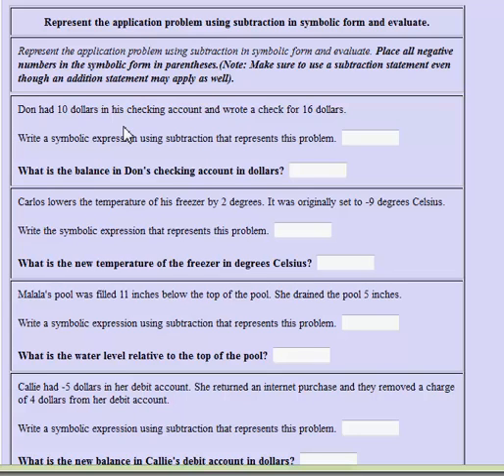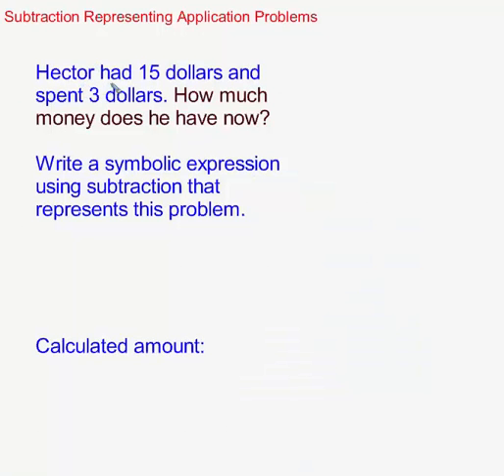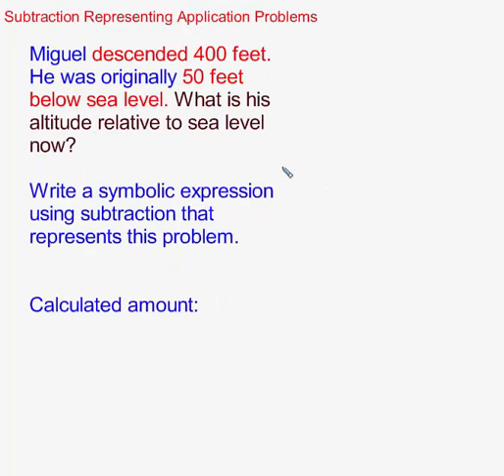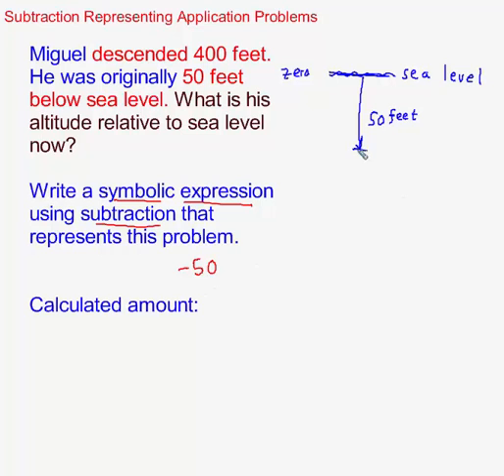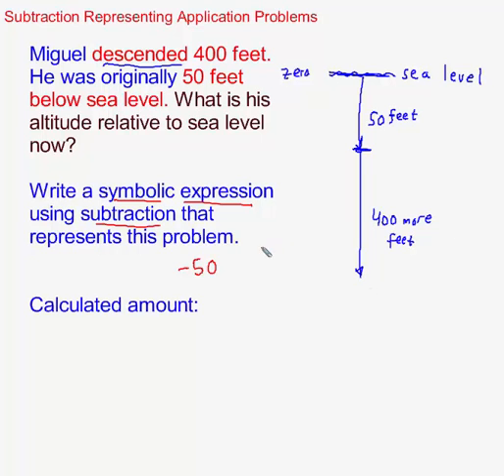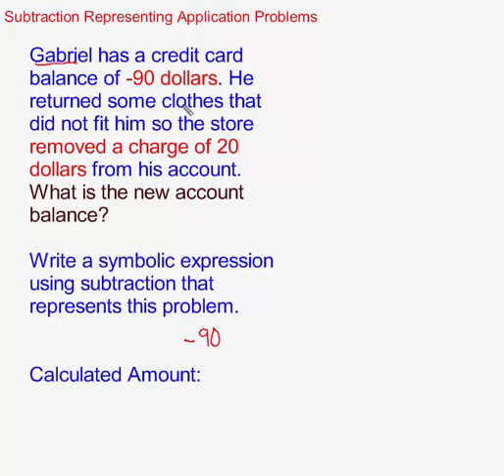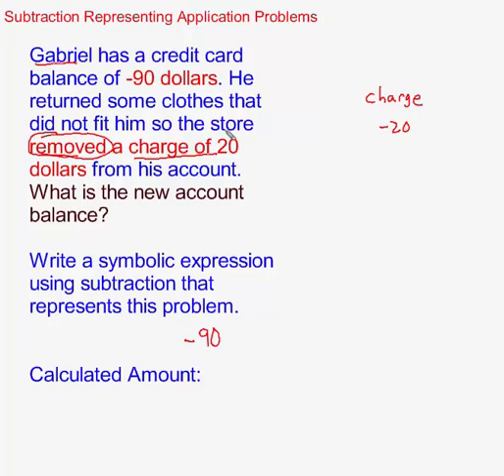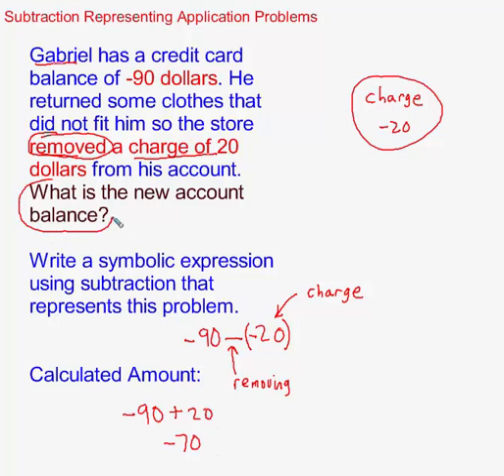Applications Using Subtraction